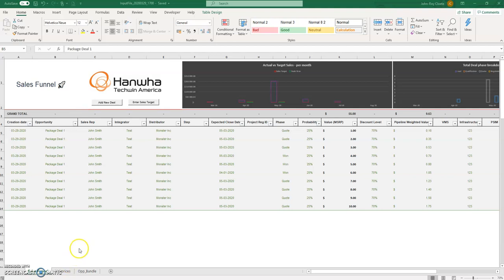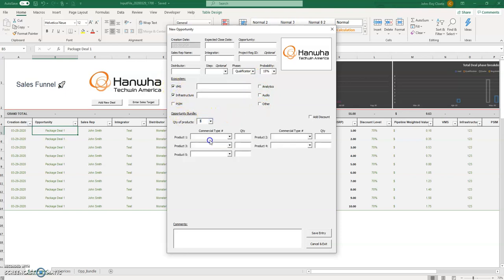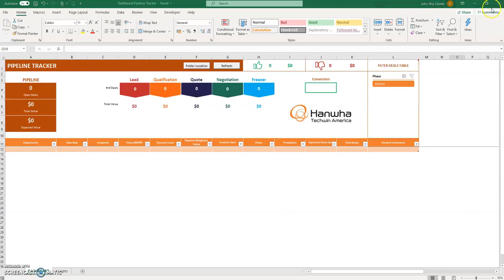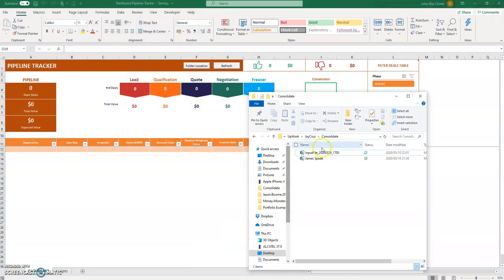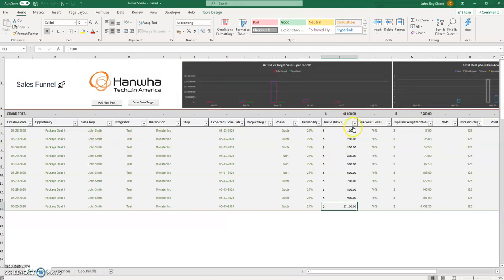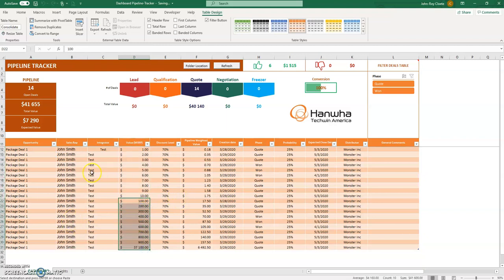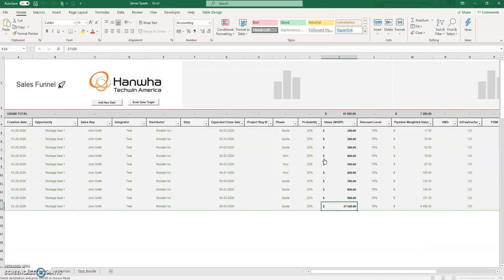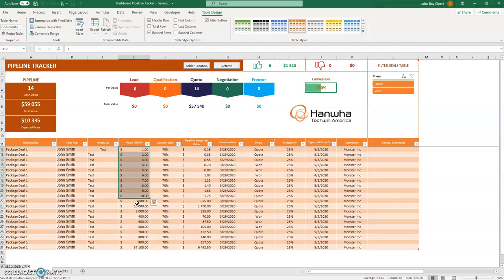Pipeline Tracker Explained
Portfolio Example - Short Video to explain example of Pipeline Tracker created for a customer.
If you would like us to create a similar tracker - visit us

To see other examples of spreadsheet tools/calculators/trackers we have created go

We have many offers on discount with added benefits when you join our loyalty program too.